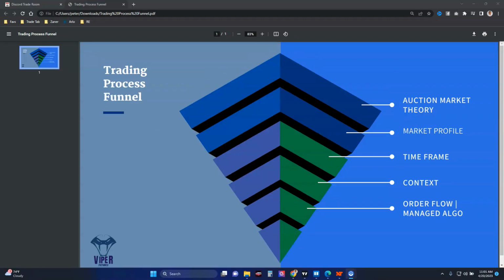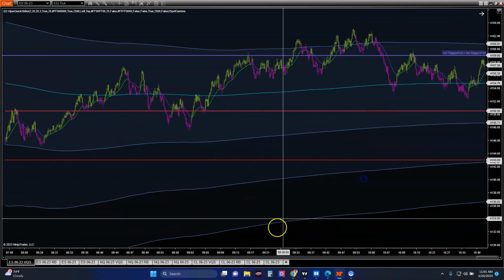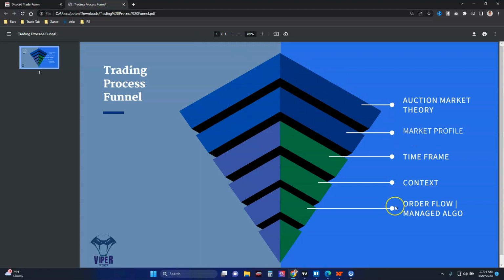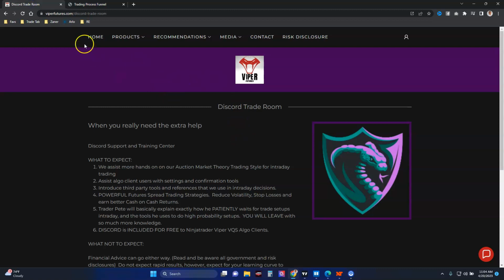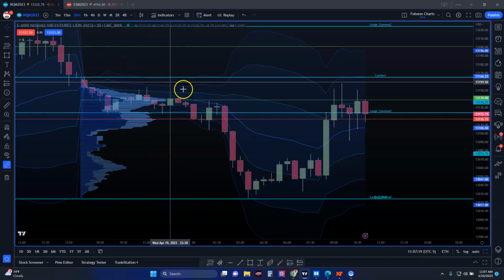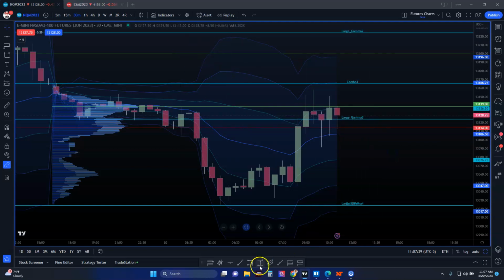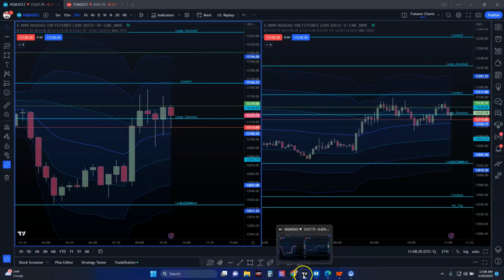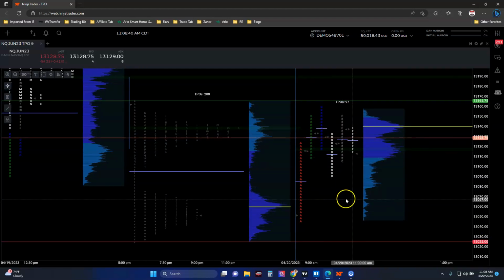Nasdaq and ES Futures Spread Trade Intraday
💰THE TOP FUNDED TRADER PROGRAMS FROM EXPERIENCE